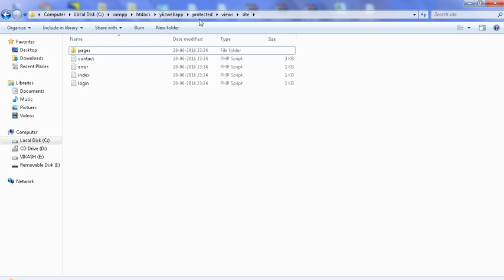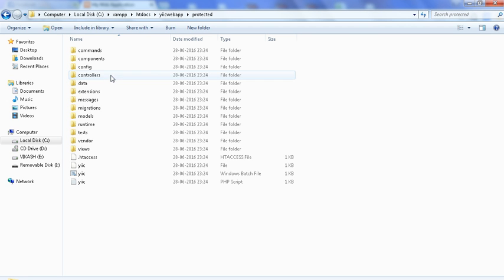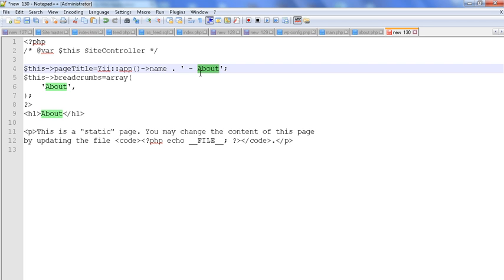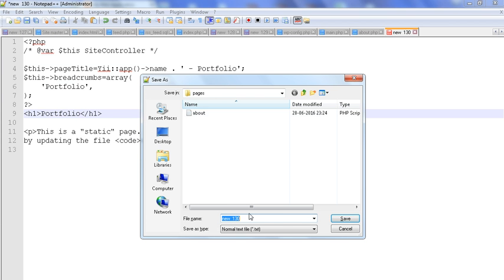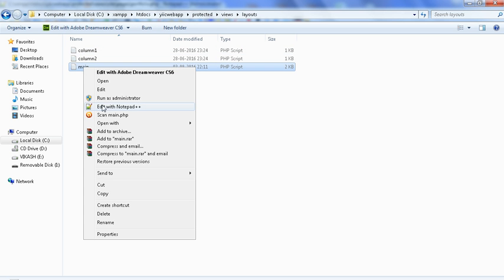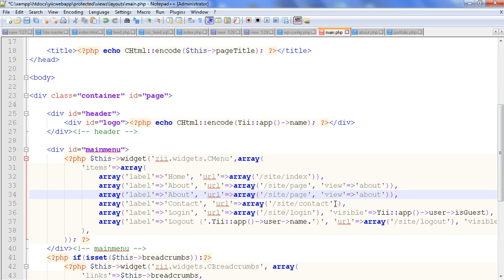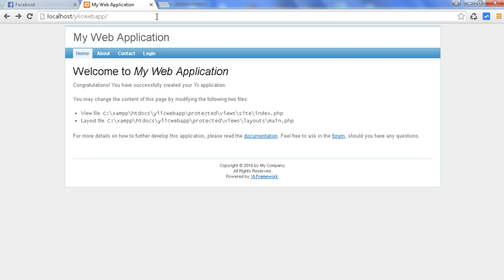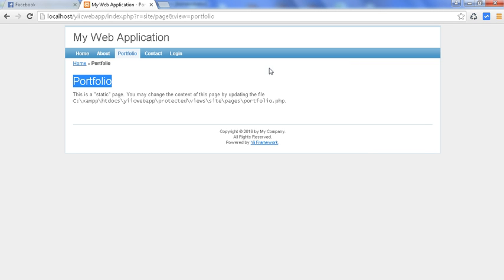How to generate static pages in yii framework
Want to generate new static page in yii framework. Learn how to add new static page in navigation menu in yii framework. Learn How to generate static pages in yii framework.